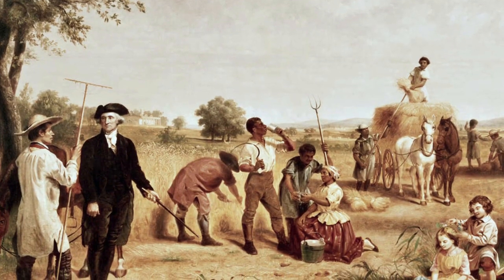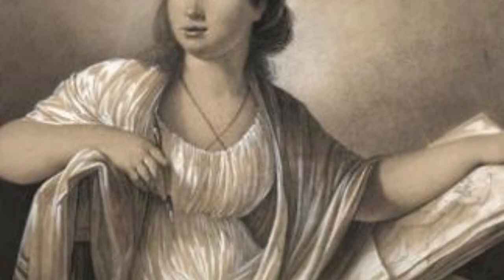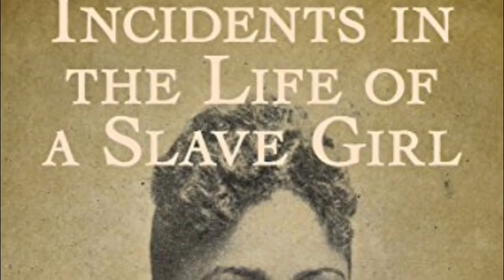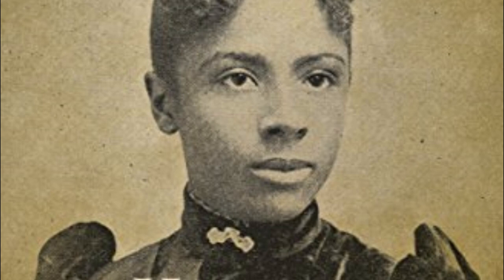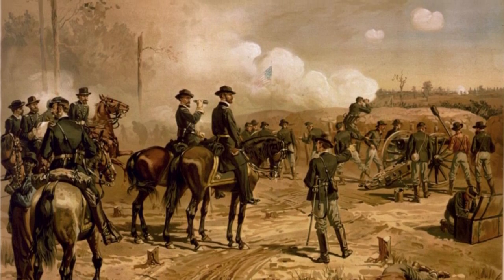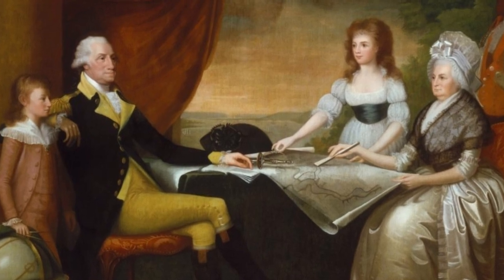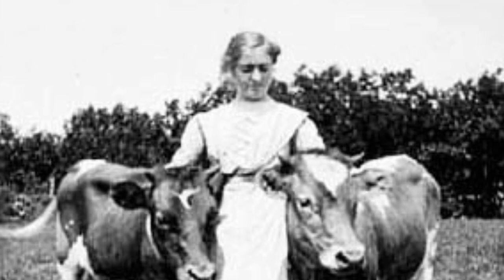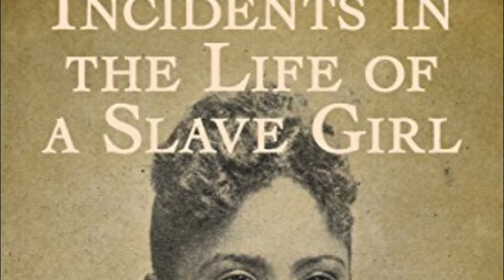The hidden story of white women abusing black men slaves.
The history of slavery is a sad reminder of how people can be very mean and treat others very badly. In America, slavery was deeply rooted from the early days when the country was first formed until the time right before the Civil War. During this time, African people and their children were made to work very hard, got hurt, and were treated badly in many different ways.

The word "Antebellum" comes from Latin, where "anti" means before and "Bellum" means war. In American history, the antebellum era means the time before the Civil War. This period started after the 18th century and lasted until the Civil War began in 1861. The Antebellum era is a name used to describe this time because it shows how society, the economy, and politics were different during this time and how those differences led to the Civil War.

This period in American history saw a lot of growth and change. The country was becoming more industrial, and people were moving westward. There were also many arguments about slavery, which was a big part of life in the Antebellum South. In this region, slavery was common, and people believed in it. Over time, Southern leaders changed their view of slavery from something they were embarrassed about to something they thought was good. They criticized the Abolitionist Movement, a group that wanted to end slavery.

The demand for slave labor and the ban on bringing in more slaves from Africa made the price of slaves go up. This made it profitable for smaller farms, especially in places like Virginia, to sell their slaves to other Southern states. Most Southern farmers had small to medium-sized farms with just a few slaves, but the big plantation owners had a lot of slaves, and this gave them power and respect.

During the Antebellum era, the country had a lot of problems, like arguments about states' rights, whether slavery should be allowed in new places, and disagreements between the North and the South. All of these problems eventually led to the Civil War, which had a big and long-lasting impact on the United States.

While we have a lot of evidence about how badly slaves were treated, there is also some evidence of sexual relationships between white slave owners and black women. Sometimes these relationships were forced, but other times they seemed more like a partnership. What's less well-known is that black male slaves also suffered abuse from white women who were considered to be in the elite or upper class.
This article talks about a specific group of women known as the planter class white women. These women belonged to the wealthy plantation owners in the southern United States before the Civil War. They mainly focused on growing valuable crops like cotton, tobacco, and rice and heavily relied on slave labor. The wealthy plantation owners were called the planter class, and their wives, who held privileged positions in society, were the planter class white women.